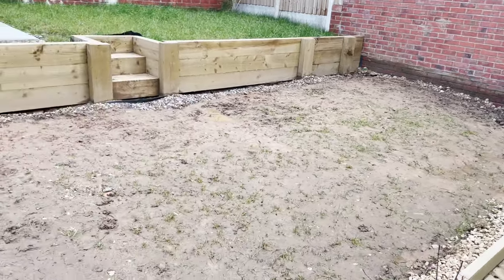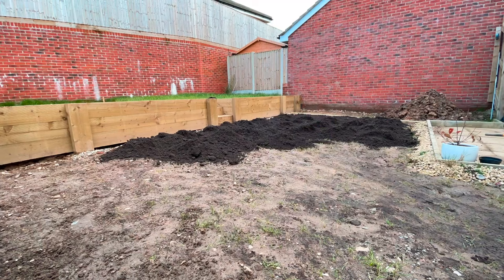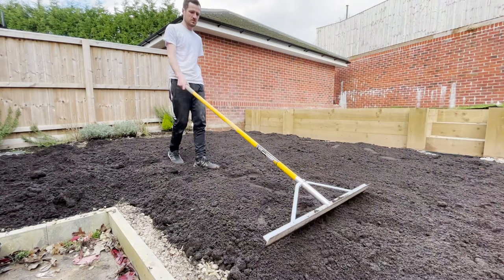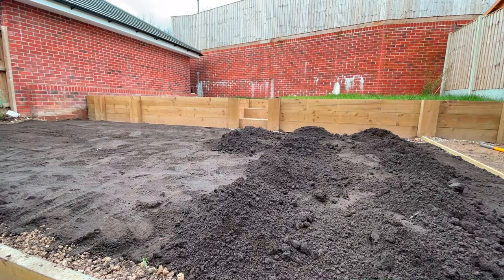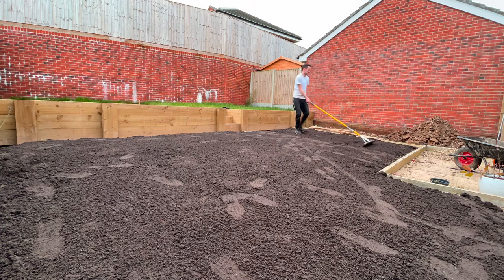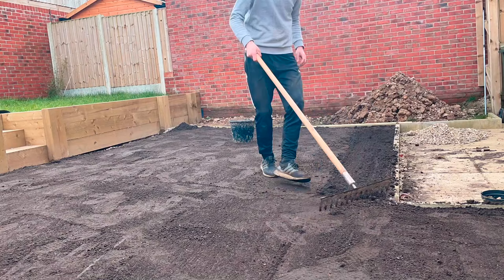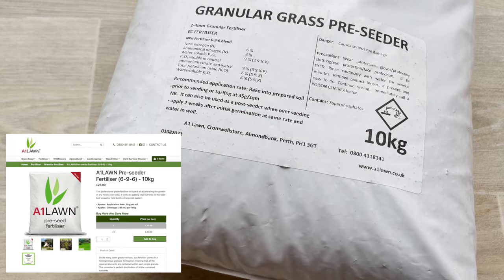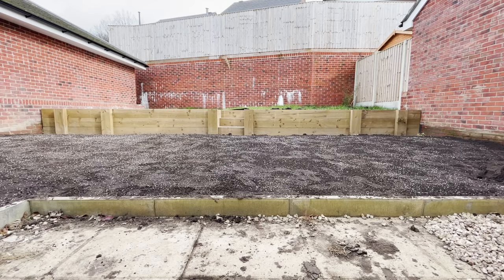How to Easily LEVEL a NEW LAWN - New Build - Garden Renovation